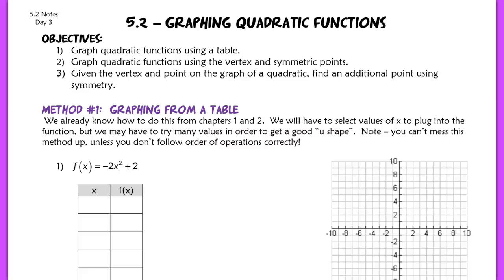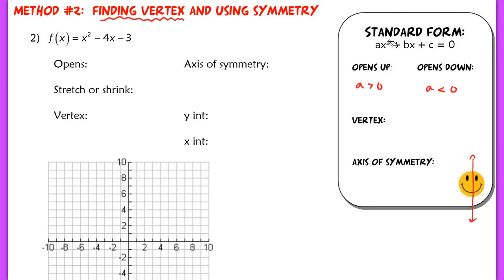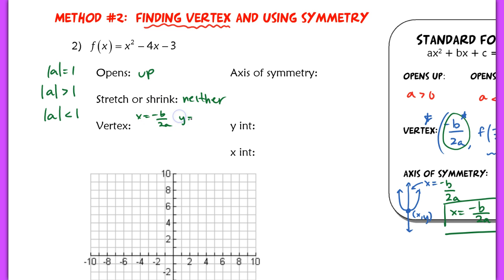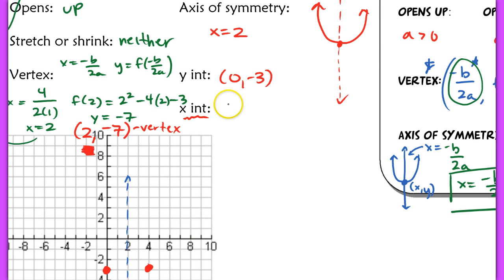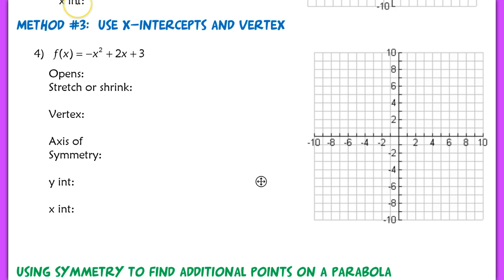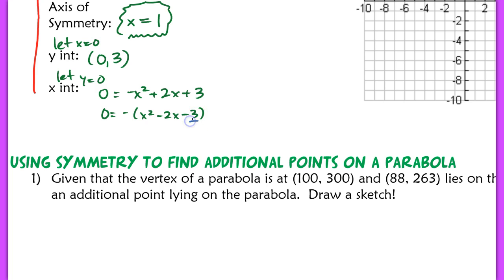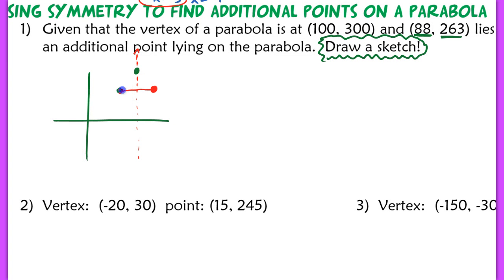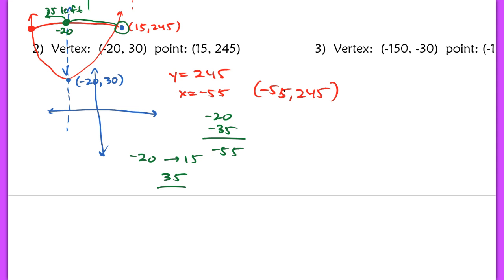5.2 Graphing Quadratic Functions